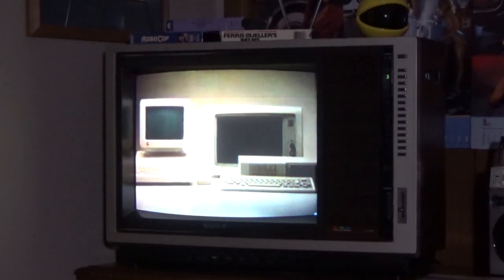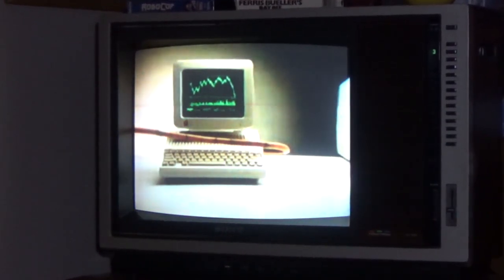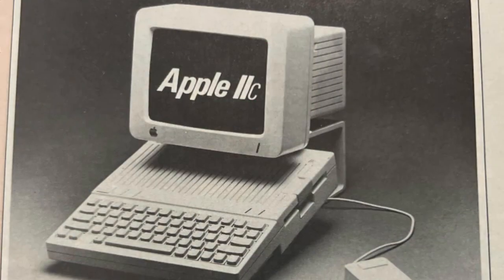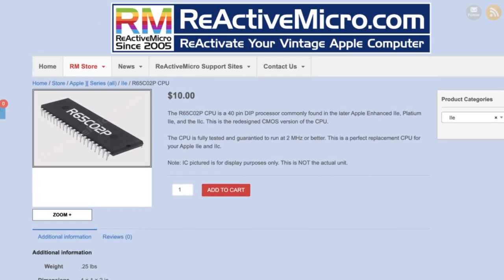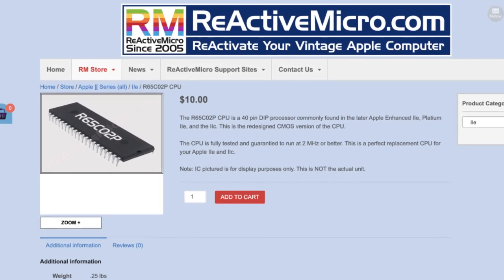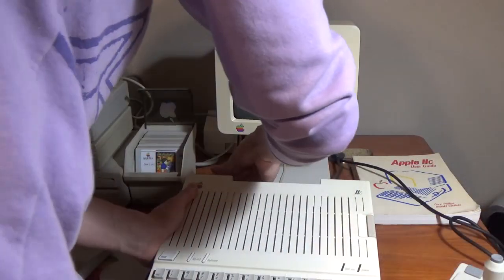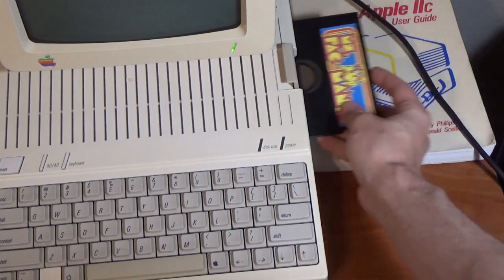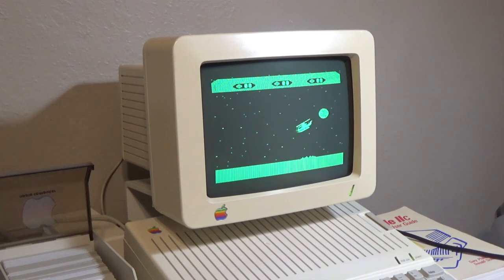Apple IIc Processor Upgrade (1984)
Upgrading an early revision Apple IIc with an enhanced processor to remedy Error #8 for better compatibility.